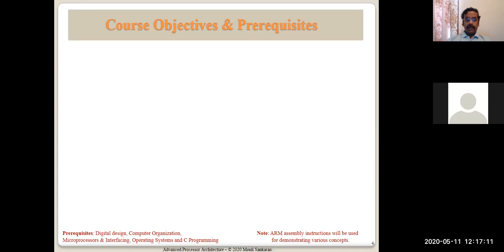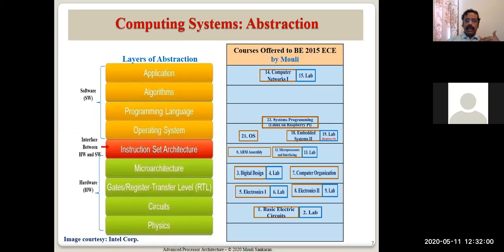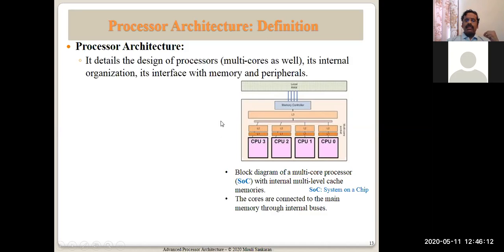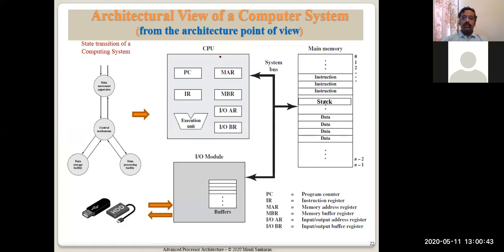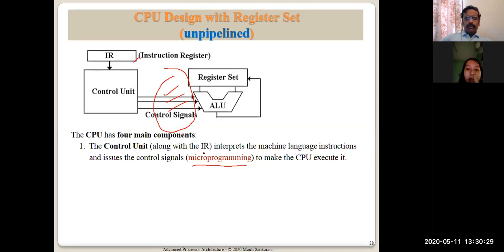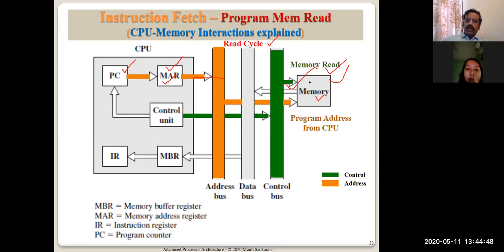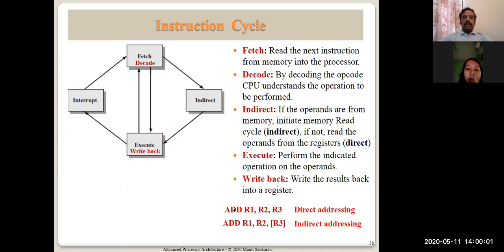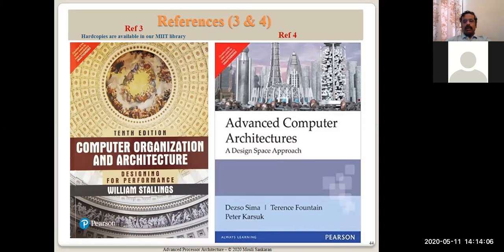Session 1: Course introduction and simple CPU design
Session 1:
1. Advanced Processor Architecture course Introduction
2. Session Contents:
- Computational models
- Hierarchical levels of computing systems
- Computer and Processor Architecture
- Programs Sequential model von Neumann Model
- Typical Memory model of a C program
- Architectural view of Computing System
- Principle of locality of reference and Memory hierarchy
- Simple CPU Design
- Instruction Fetch and decode
- Instruction Execution: Add and Store
- Instruction Cycle Unpiplined
- Fetch, Decode, Direct/Indirect, Execute and Write back